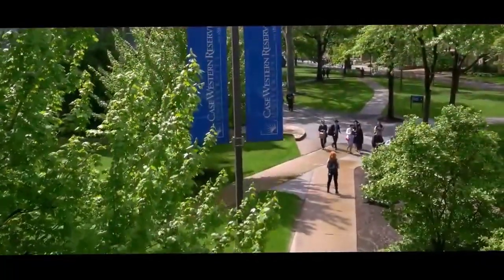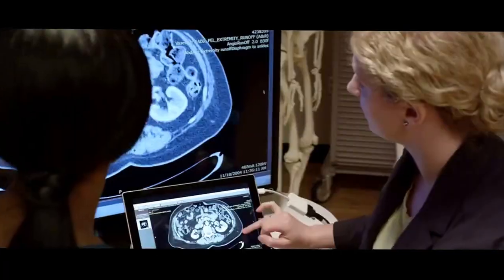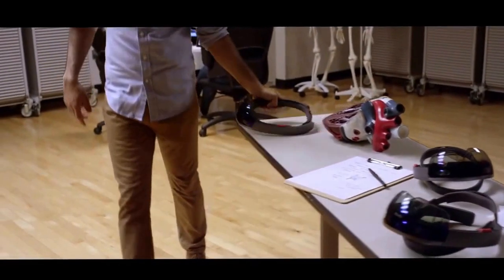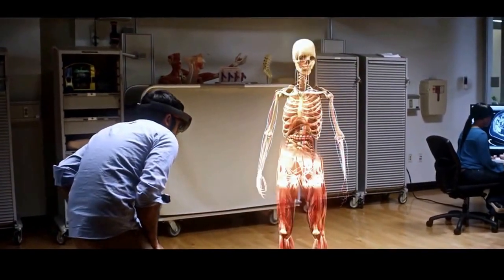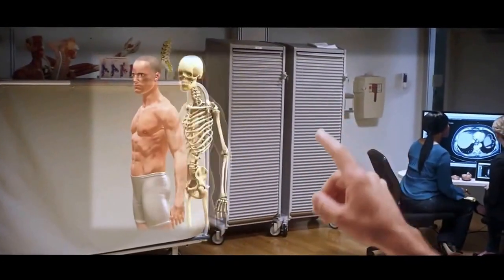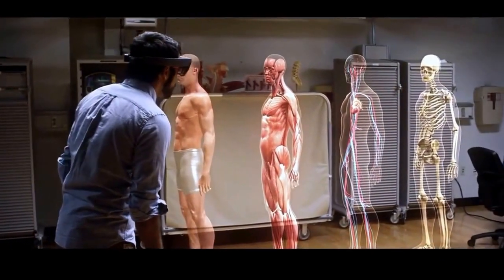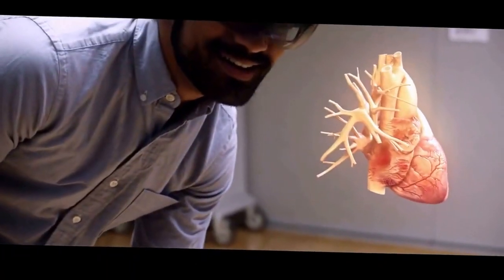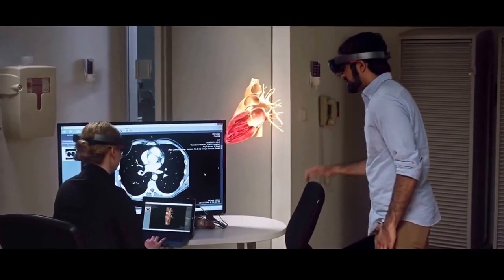Hololens for medical teaching